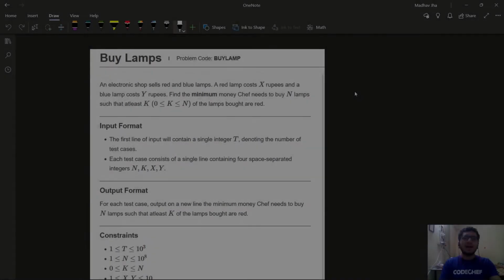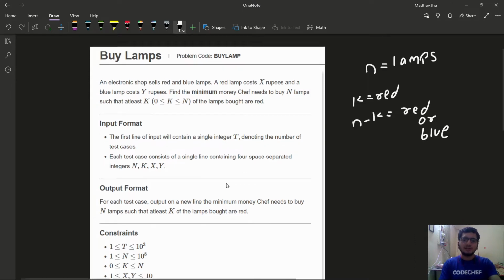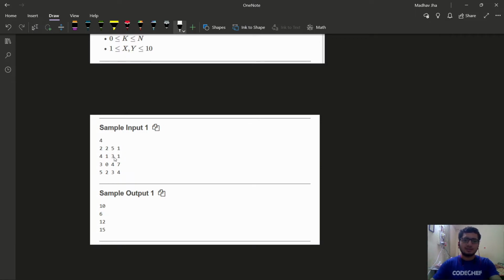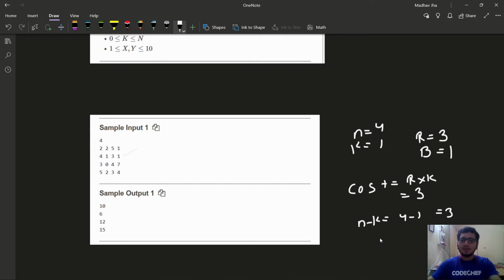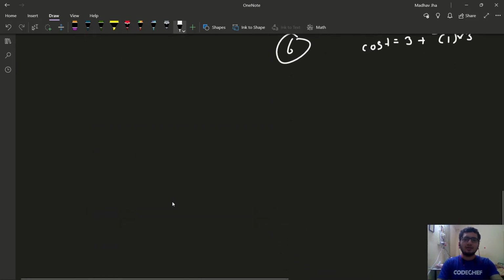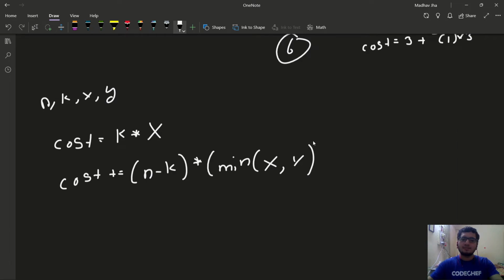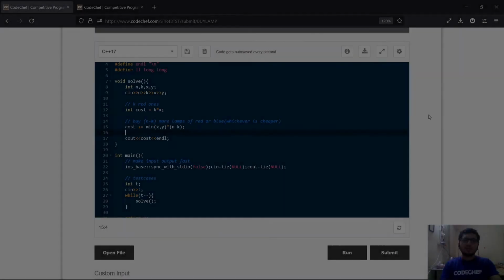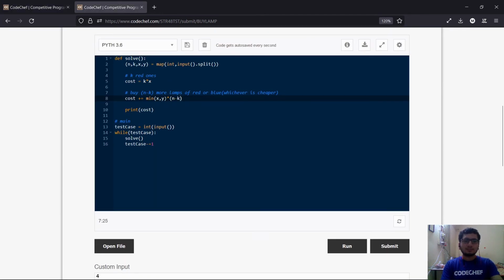BUYLAMP | BUY LAMPS | July Starters48 2022 | Problem Solutions | CodeChef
"This is the official video editorial of CodeChef July Starters48 2022.

Problem: Buy Lamps (BUYLAMP)
Educator: Madhav Jha

Timestamps:
00:00 - Intro
00:12 - Problem statement, input & output format, constraints and Sample input
02:38 - Solution approach
03:25 - Doubt Support
04:43 - C++ solution code
05:28 - Python solution code
05:57 - Outro